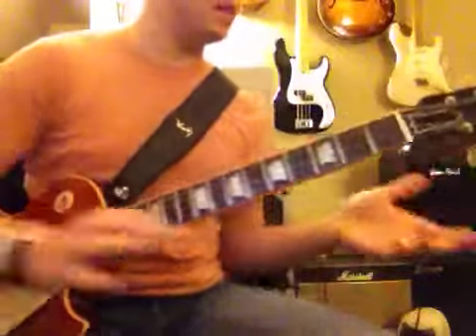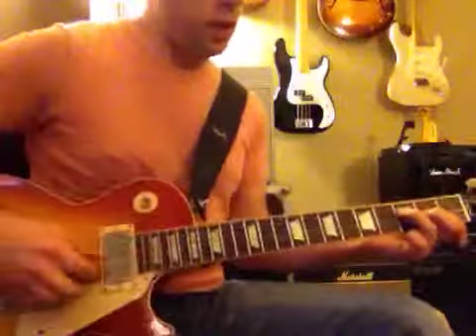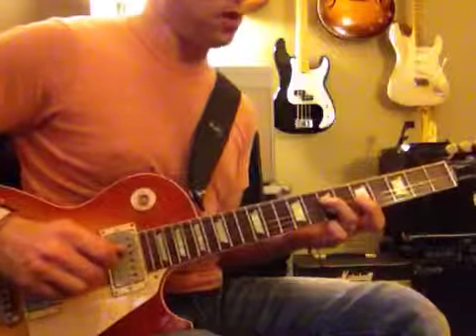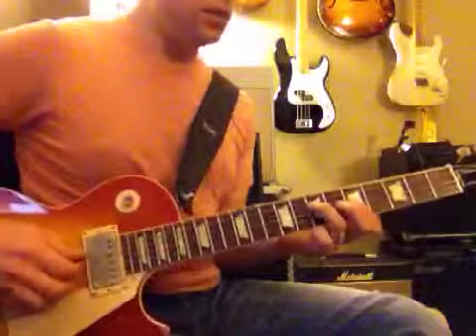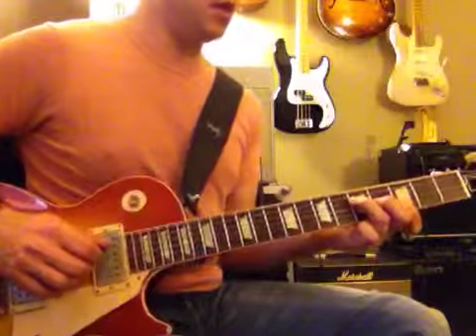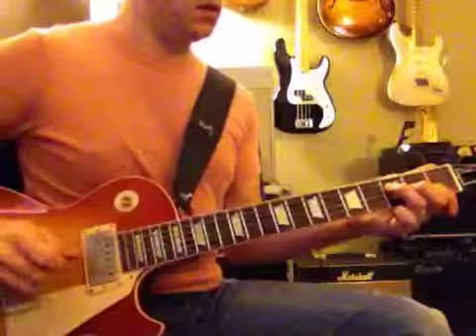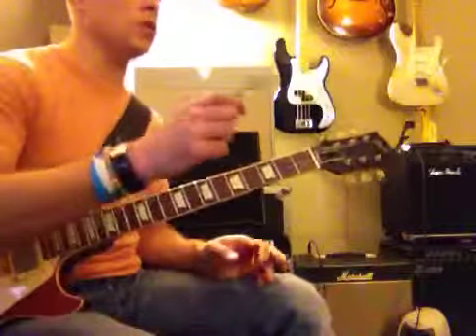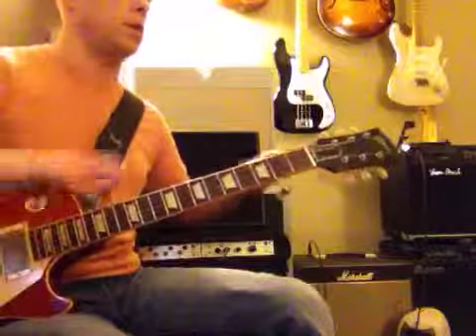She's A Lady - (11/20)